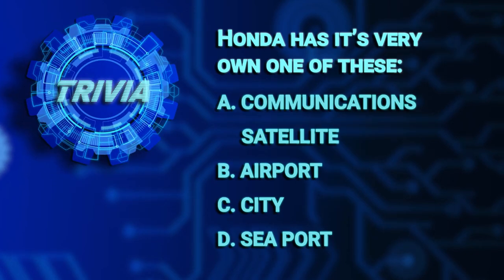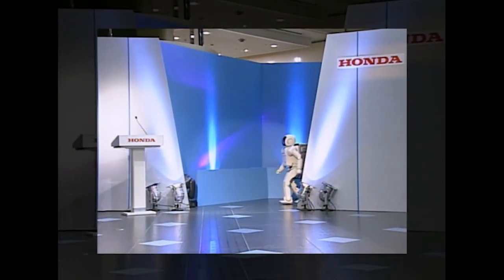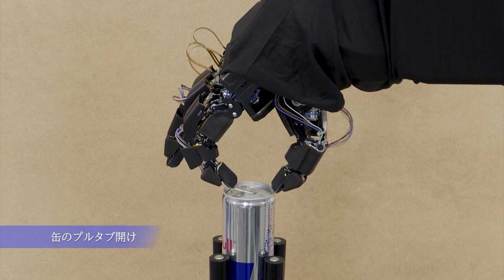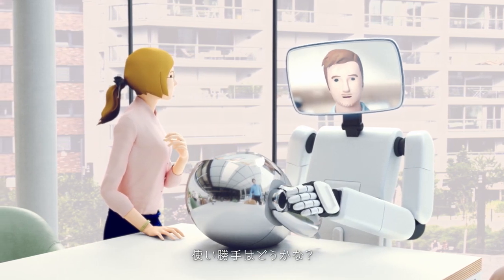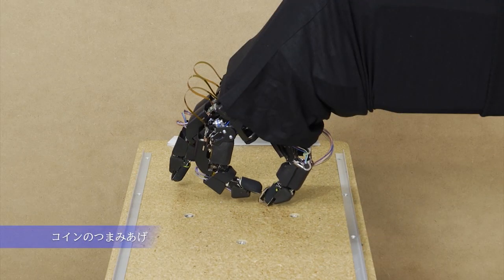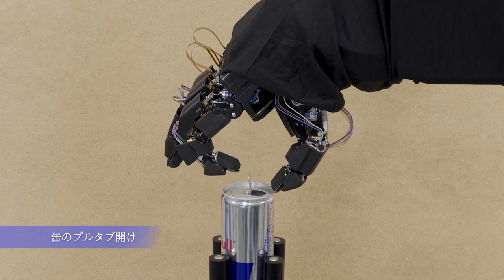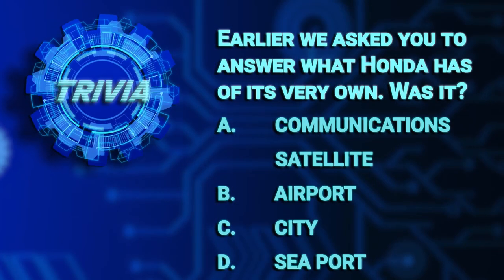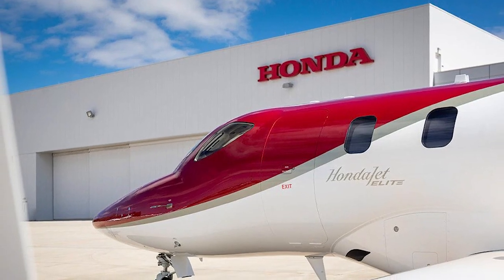Honda Lab: Robot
Honda's new Robot technology gives a helping hand. 🙌

La nouvelle technologie Robot de Honda donne un coup de main. 🙌